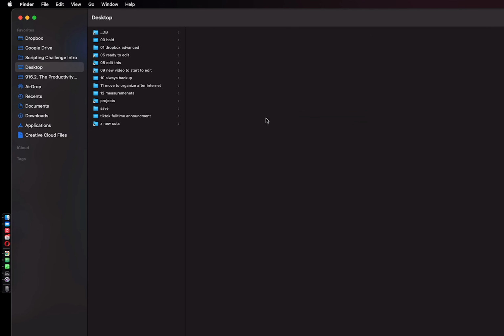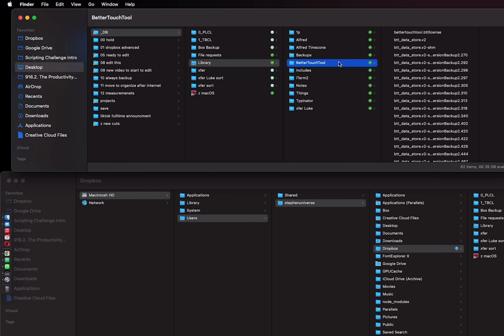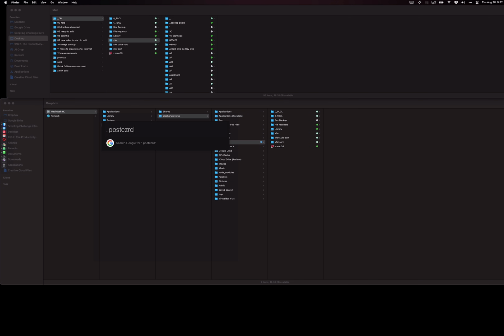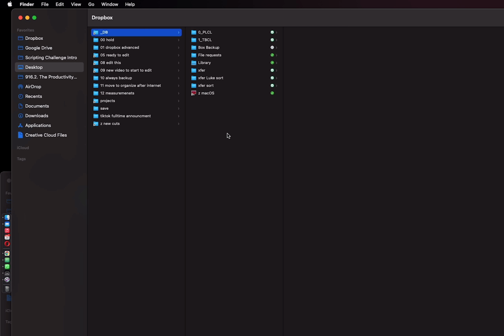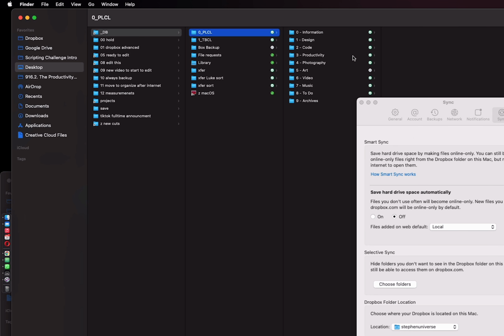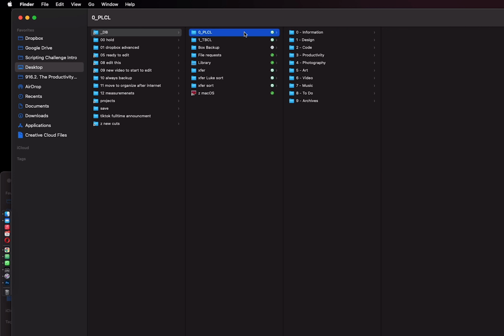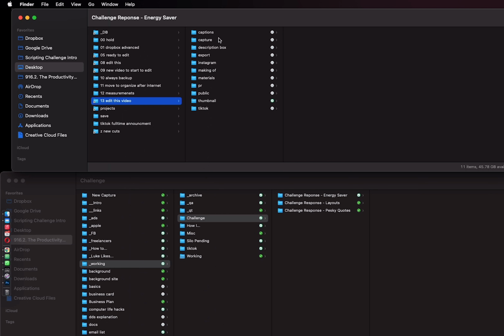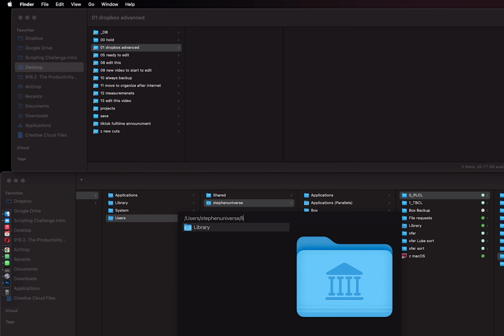How I use Dropbox.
More text soon.